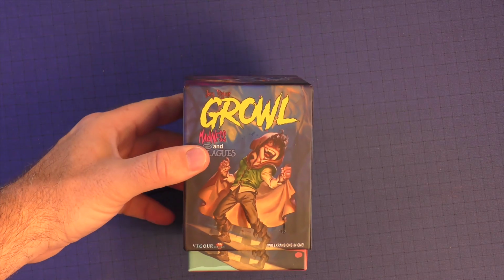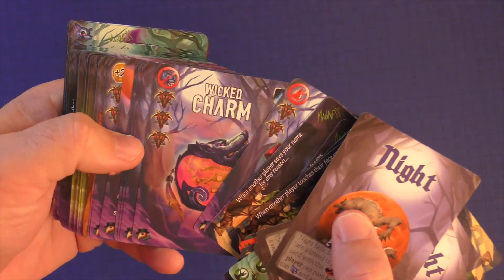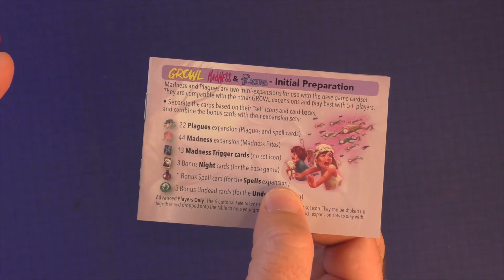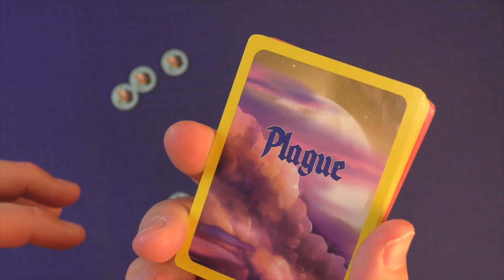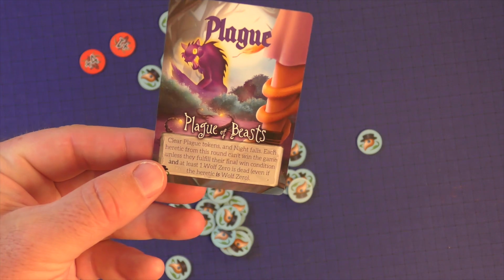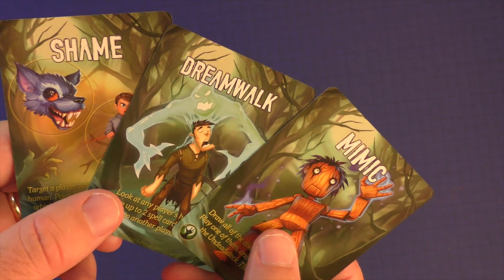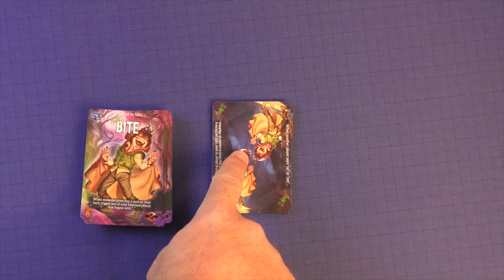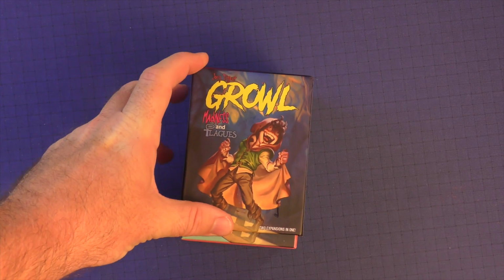GROWL Madness and Plagues by Purge Reviews: Should you hunt down this expansion?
This is a video about the expansion GROWL Madness and Plagues. Madness and Plagues is an expansion for GROWL.

We appreciate your support of the channel. Purge Reviews is dedicated to giving you the most honest board game reviews on the internet.